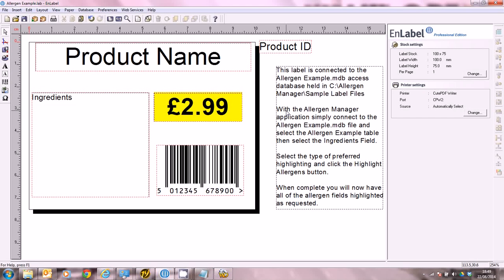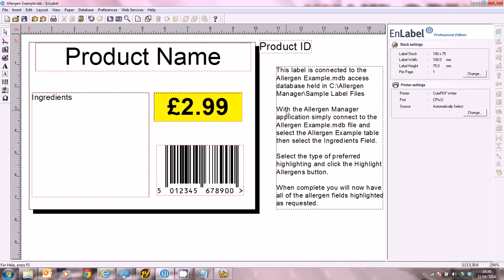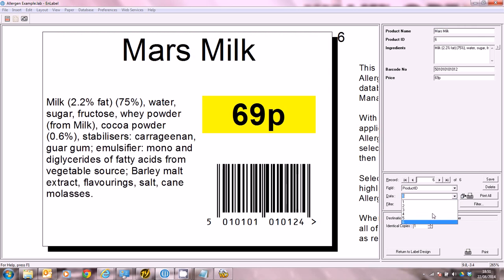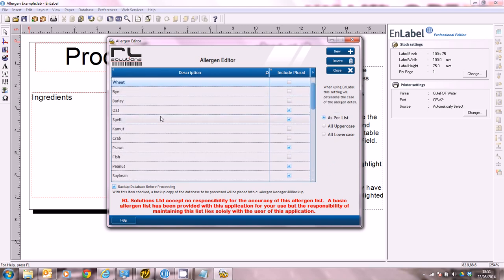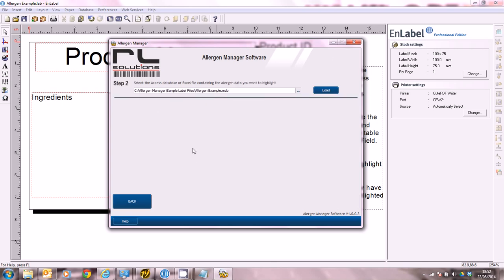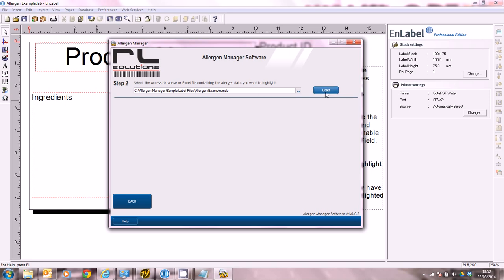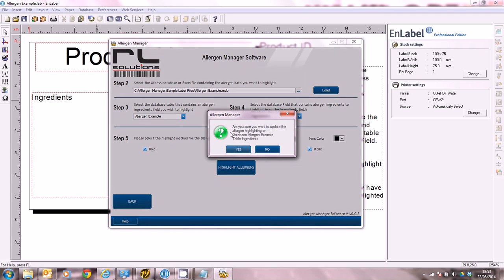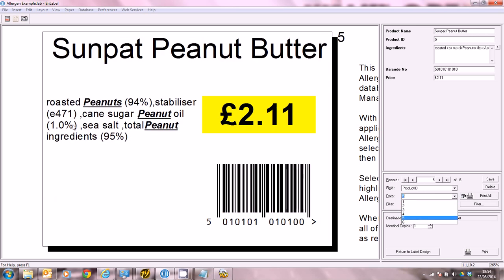Allergen Labelling - Allergen Manager - Highlight Allergens for Compliance to EU Food Regulations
Comply with the latest allergen food labelling regulations  EU1169/2011 with the Allergen Manager software from RL Solutions Ltd.  For use with any of the most popular labelling packages to simply highlight your allergens for compliance.

UPDATED FOR 2019 to meet the requirements of Natasha's Law